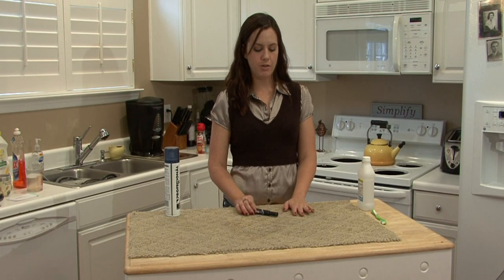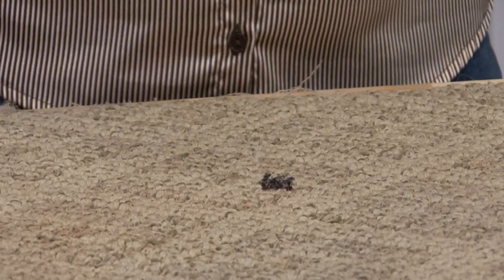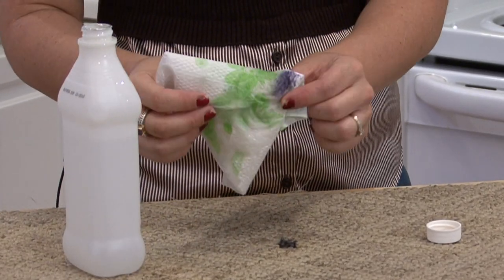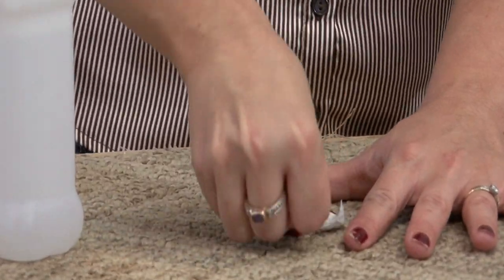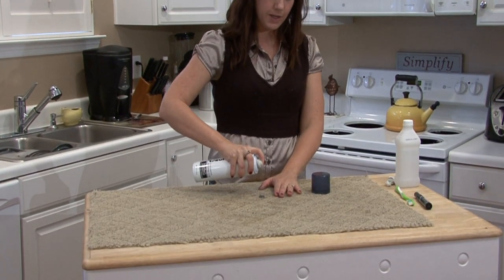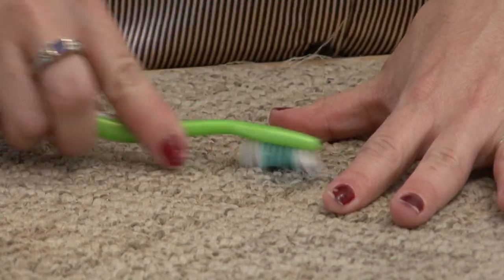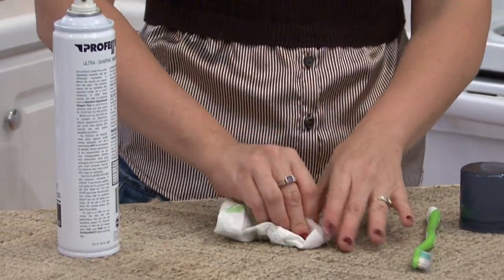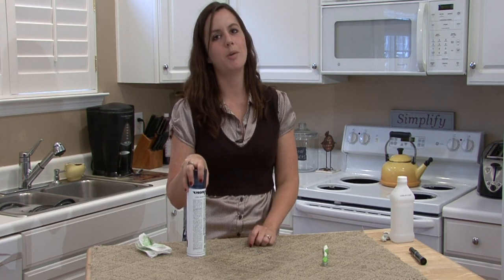Housekeeping Tips : How to Remove Permanent Marker From Carpet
In order to remove permanent marker from carpet, use rubbing alcohol and hairspray, and apply the rubbing alcohol with a cotton swab or Q-tip. Find out why the stain shouldn't be rubbed, but blotted instead, with help from a professional house cleaner in this free video on housekeeping tips.

Series Description: The most important part of cleaning mold is killing mold, so bleach water should be used in small doses after scraping off the dry mold with a toothbrush. Discover why sandpaper may be needed to clean mold that won't go away and more with help from a professional house cleaner in this free video series on housekeeping tips.